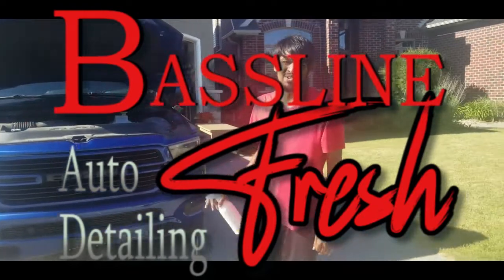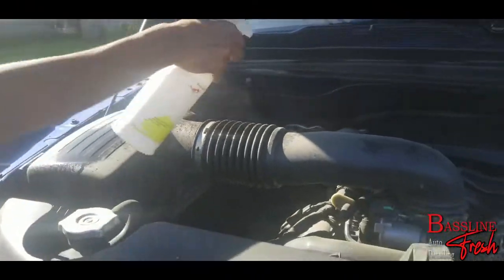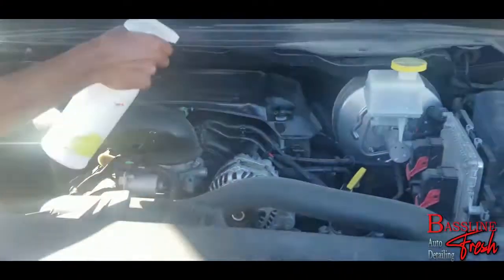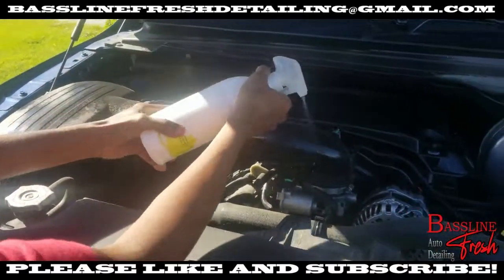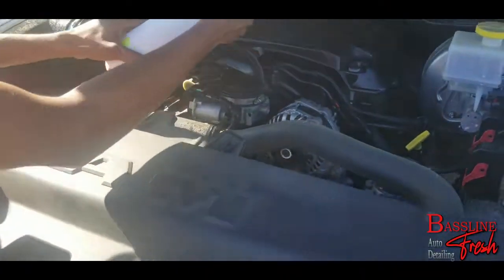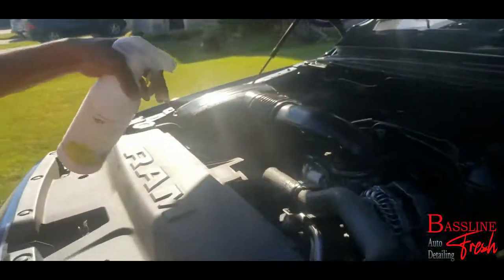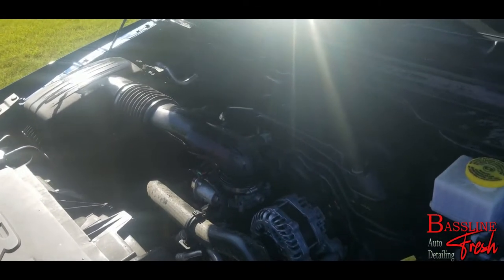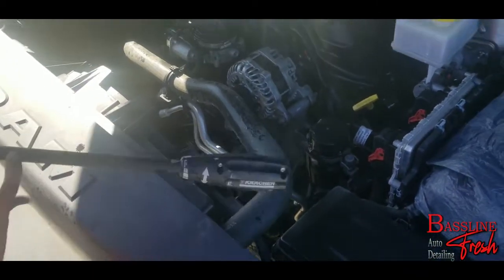Engine Bay Power Wash :: UNDER THE HOOD of a RAM truck :: Auto Detailing with Bassline Fresh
Watch me Pressure Wash under the Hood of this RAM hauler. A simple maintenance wash with Degreaser and a quick spray down. Hose is around 1000~ PSI. Auto Detailing is hard work in this summer sun, but Bassline Fresh will clean any Engine bay, Interior, or Exterior job!

Kijiji Bassline Fresh Detailing

Equipment and Products used:

- General Degreaser/APC
- Karcher K2 Power Washer

-The vehicle is a RAM TRUCK

 Please Reduce, Reuse, Recycle